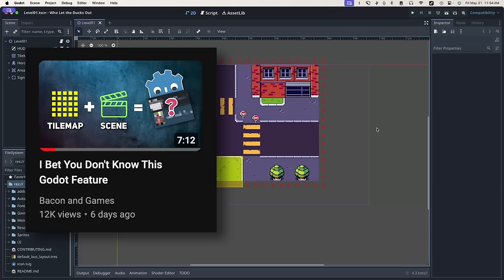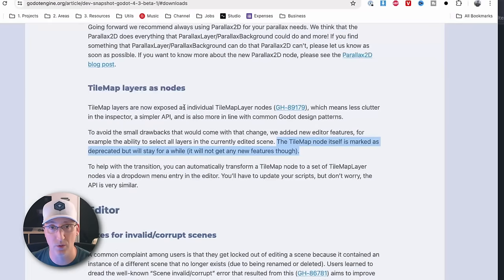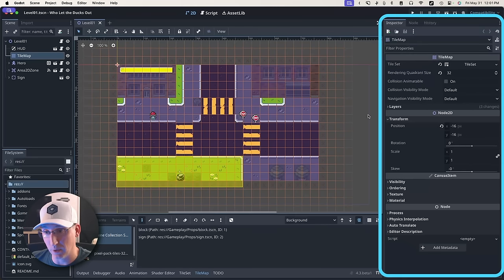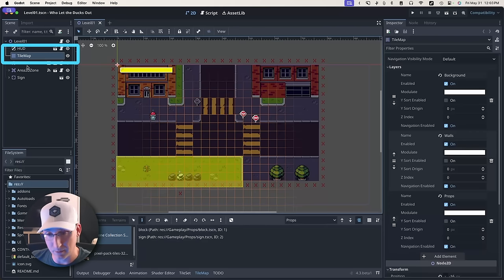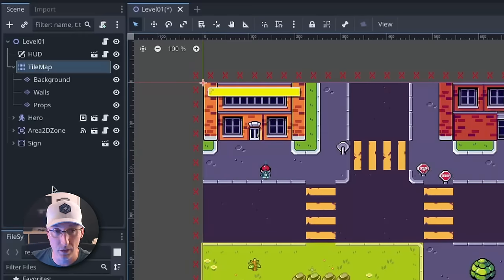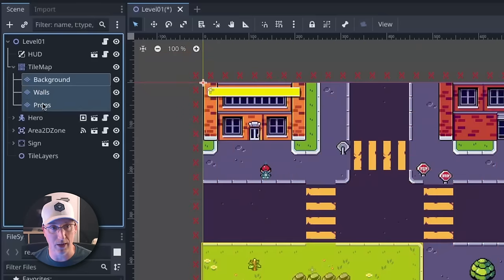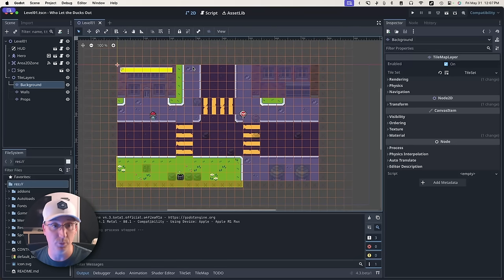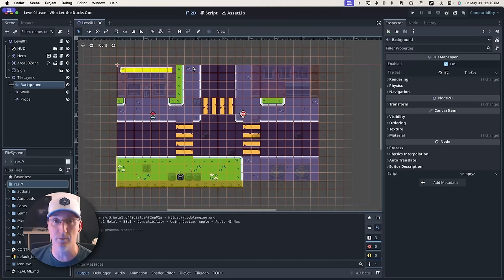People Seem Split on This New Godot 4.3 Feature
Godot Tilemaps are going away and being replaced by Tilemap Layers in Godot 4.3, which seems like an improvement to me. What do you think?

Developer looking for support?

0:00 - Intro
0:33 - Deprecation
1:40 - Converting TileMaps
3:49 - TileMap Layer
5:50 - Work with me